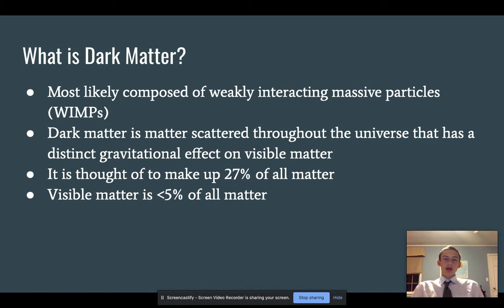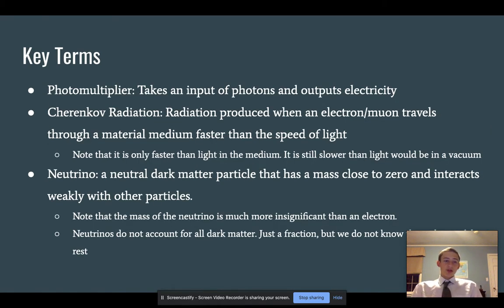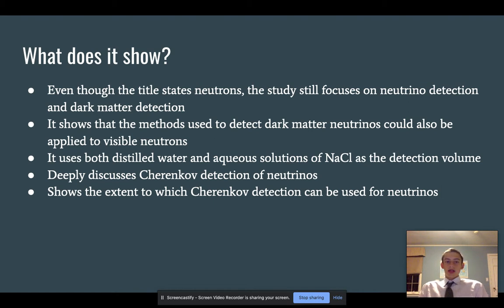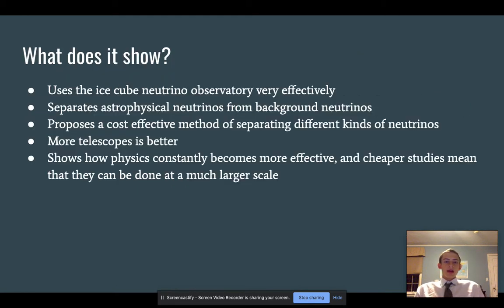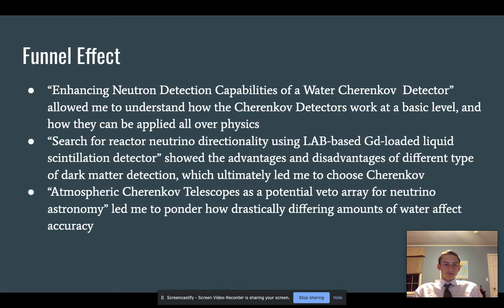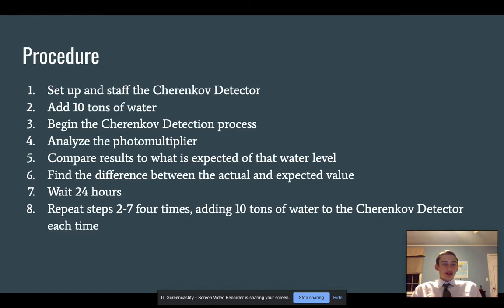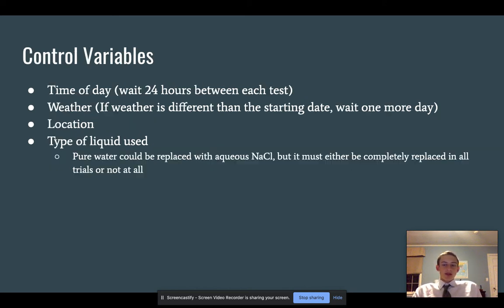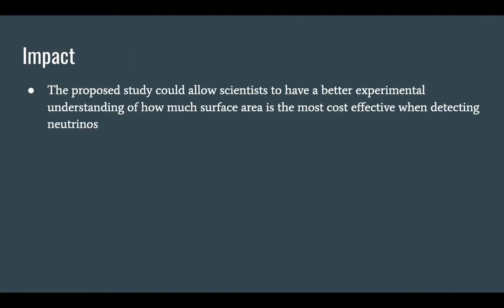Dylan Satow Dark Matter Presentation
My Presentation for Science Research